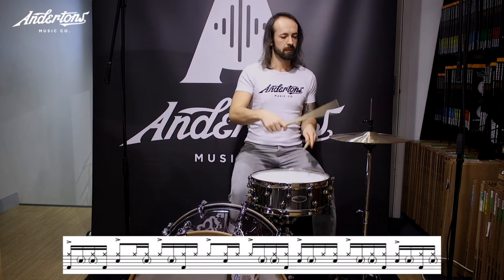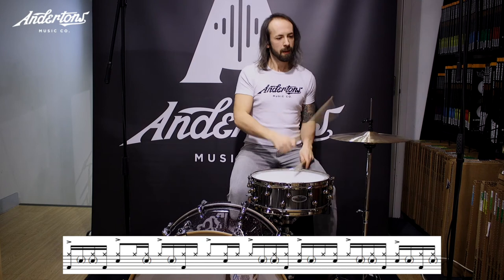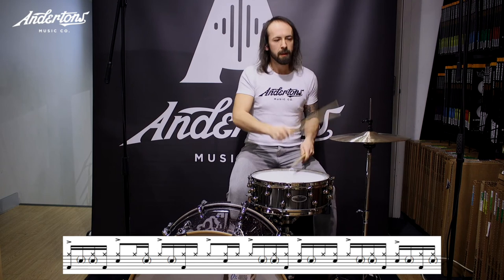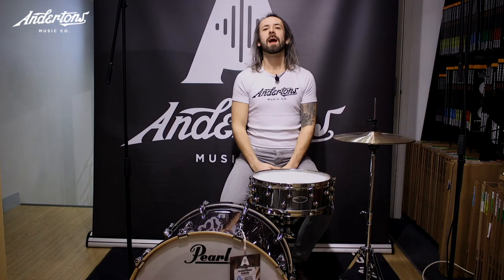Groove of the Week - The Dennis Chambers Fat Back Groove!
Colin has another excellent groove to share with you! This time round, it's a Dennis Chambers-inspired groove - played on a Dennis Chambers kit! The 'Fat Back Groove' features a complex series of ghost-notes and syncopated elements at a relatively high tempo - let's take a closer look...

Click here to find out more about our Pearl Dennis Chambers Kit